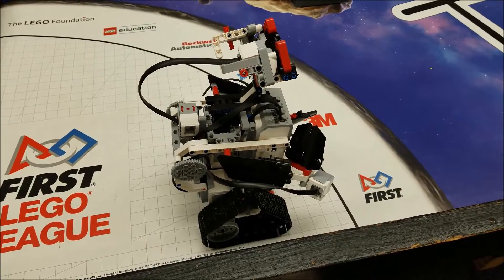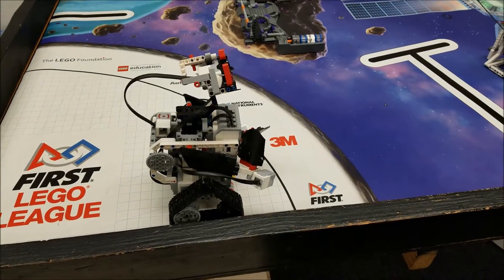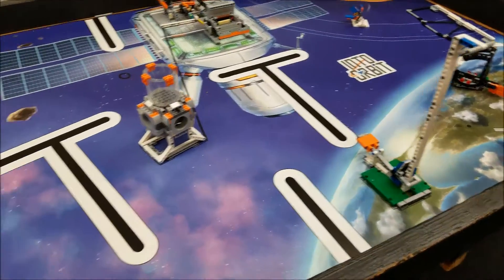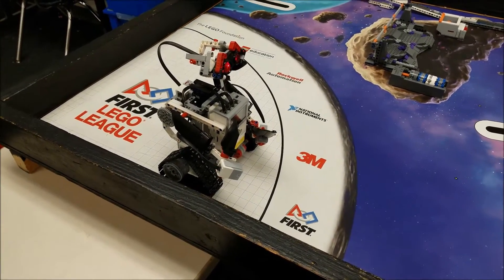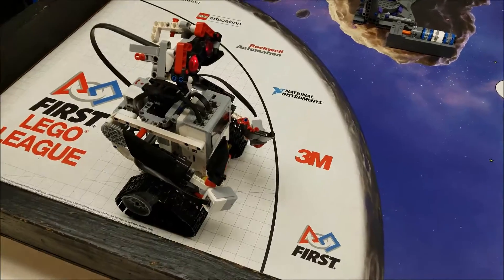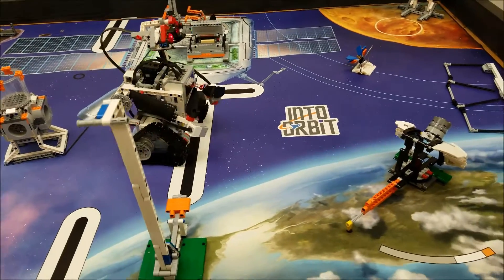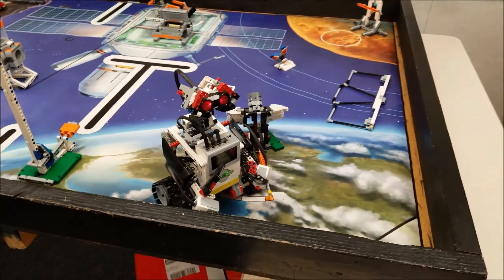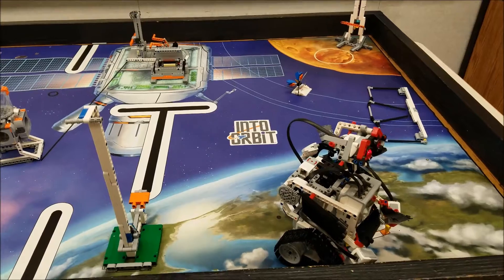"2018 Into Orbit: Wall-E Participates In Into Orbit Scores On The Observatory!!"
Hey guys!!!  This video will be cool and epic!!!  We have a Wall-E robot in class and thought how cool it would be to have him complete an "Into Orbit" mission. So, we have him completing the Observatory Mission and you must see this!!!  Hope you enjoy!!! Mr. Hino's Robotics Stickers and Other Cool Stuff!!